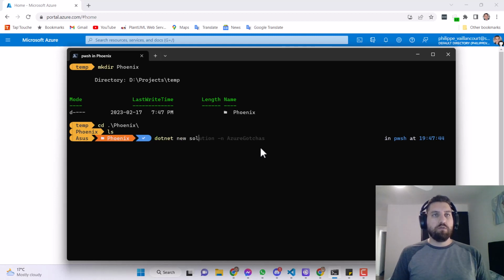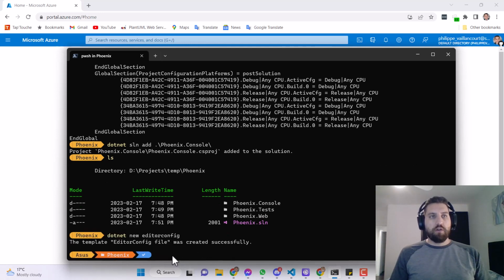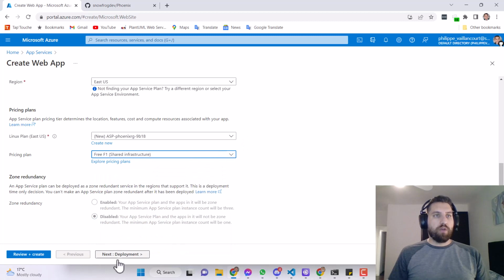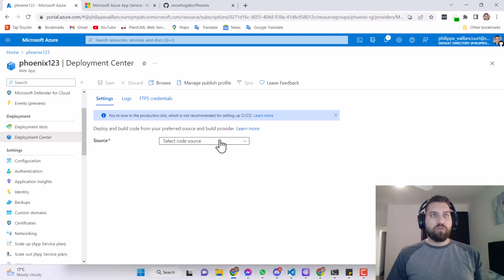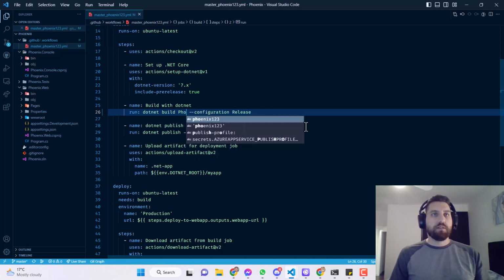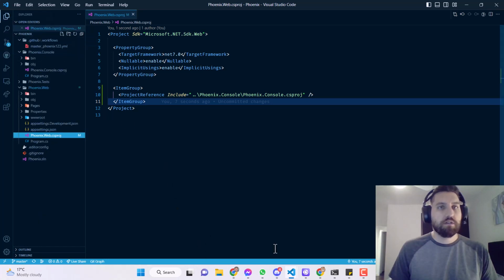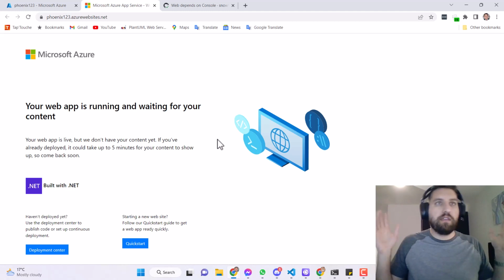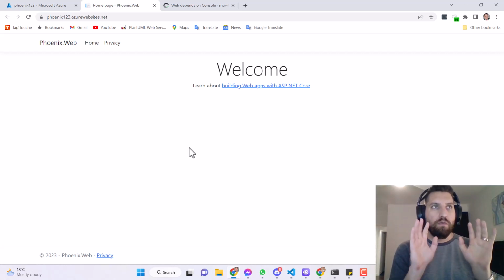Deploying a .NET Web App on Azure Using GitHub Actions: A Step-by-Step Guide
In this video, we'll walk through the process of deploying a .NET web app to Azure using GitHub Actions. We'll start by creating a new Azure App Service and then link it to our GitHub repository. From there, we'll configure our GitHub Actions to build and deploy our web app every time we push changes to the main branch. We'll also cover some common issues that you might encounter when setting up a .NET web app on Azure and show you how to troubleshoot them.

Contents:

00:00 Intro
00:57 Building the sample via dotnet CLI
05:43 Working in Visual Studio Code
06:20 Publish to GitHub
07:18 Configure Azure resources
10:00 Run the sample locally
12:10 Configure deployments on App Service in the Deployment Center
13:35 Review the generated YAML
14:10 Publishing failed - output flag not supported when building a solution
16:00 Fix the pipeline
18:28 Run the app from the App Service
19:05 Adding some project dependencies
23:31 Log stream for debugging App Service
25:06 Update the Startup Command of the App Service